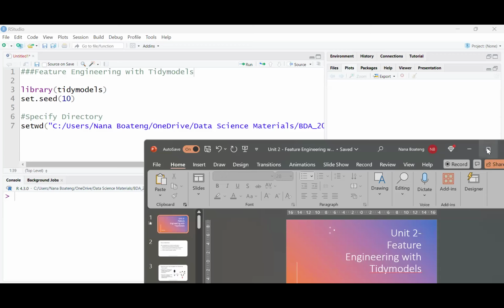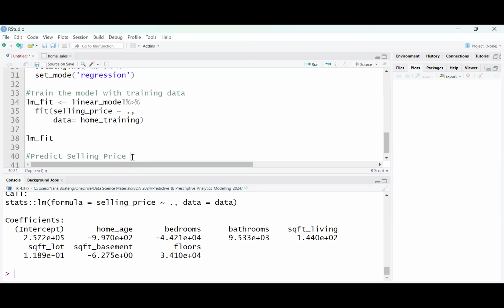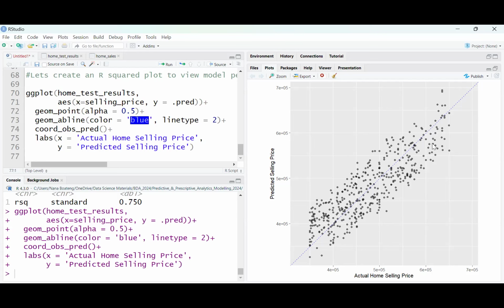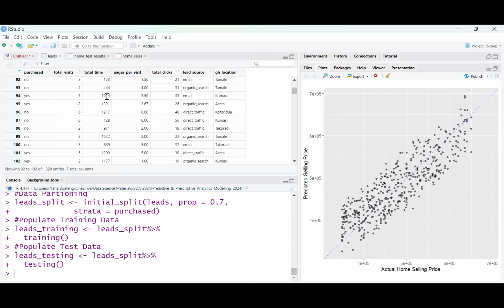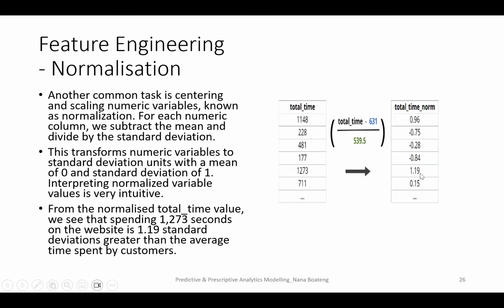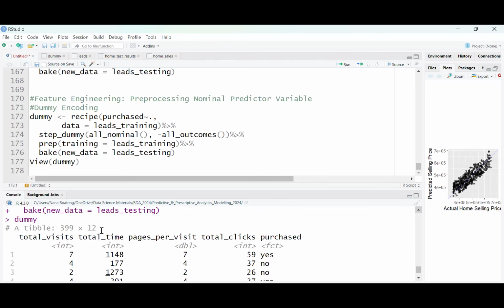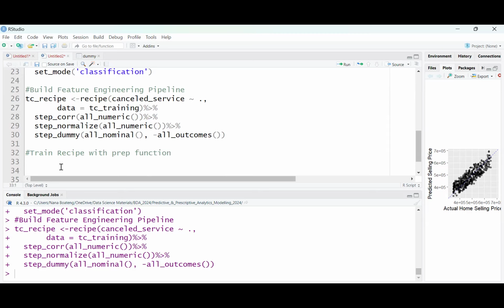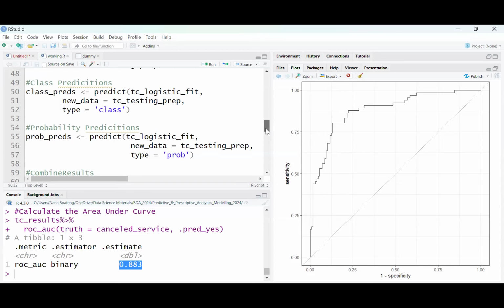Unit 2: Feature Engineering with Tidymodels - Predictive & Prescriptive Analytics Modelling